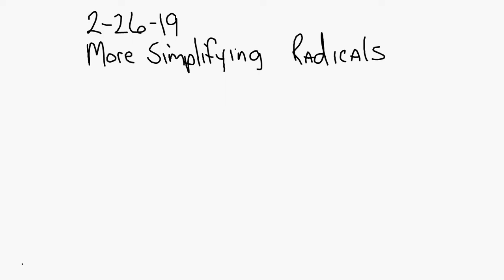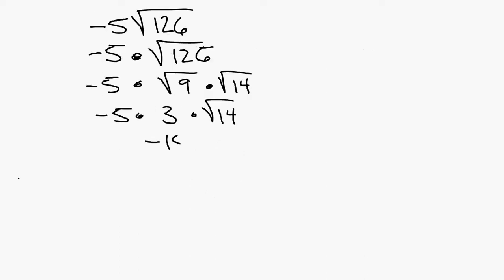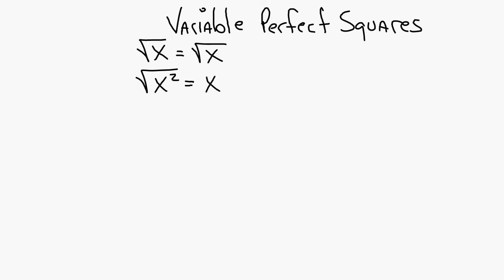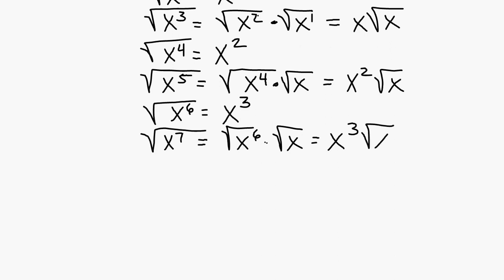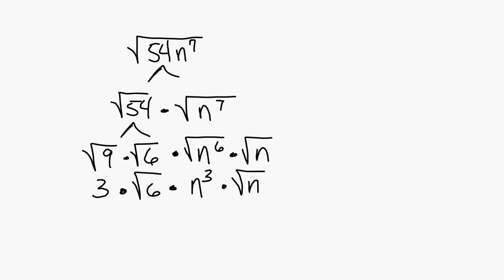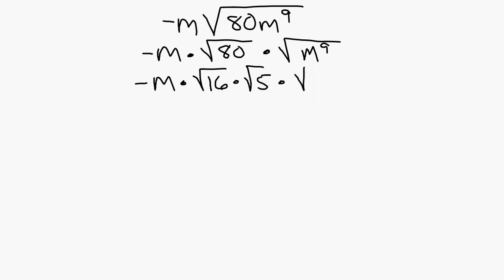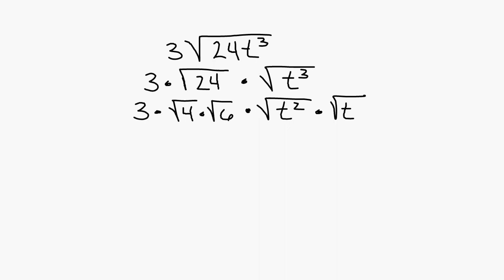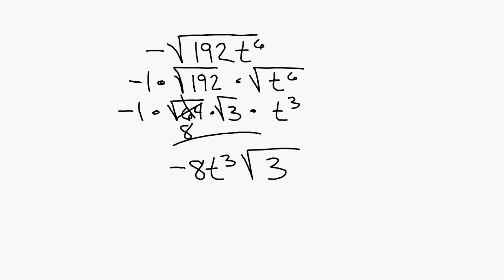Pre Aice 02 26 19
More Simplifying of Radicals